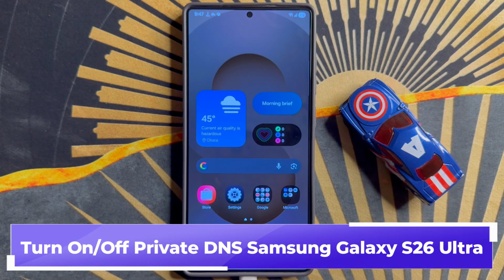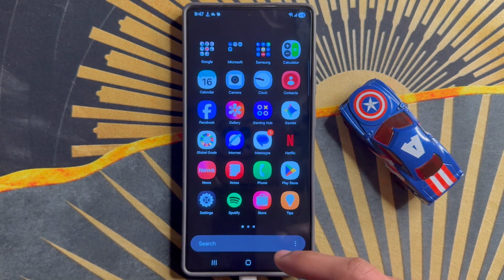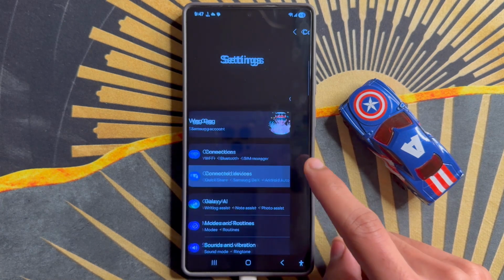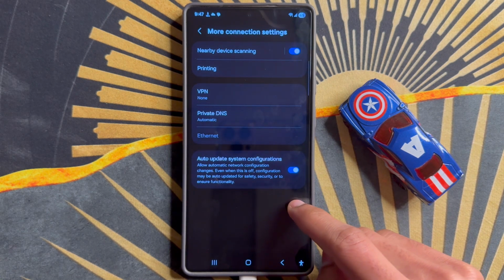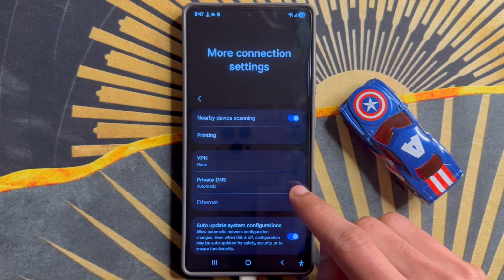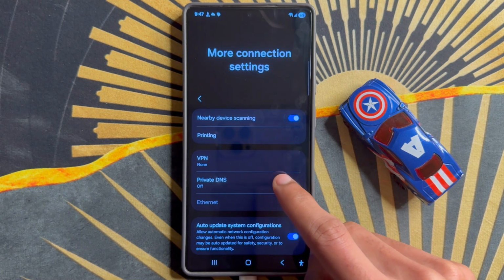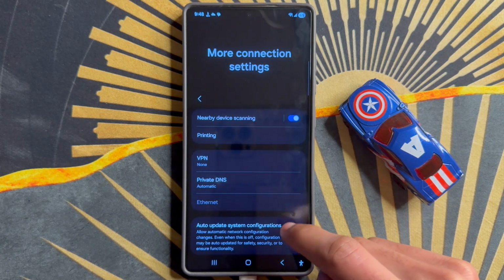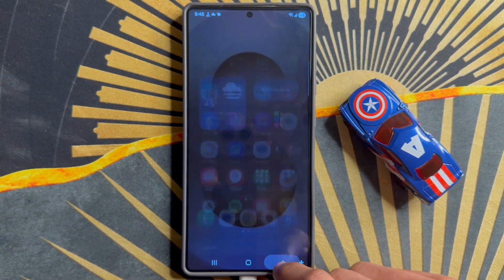How to Turn On/Off Private DNS Samsung Galaxy S26 Ultra